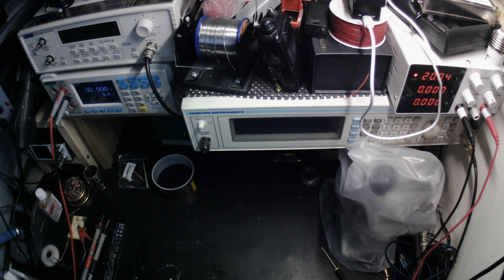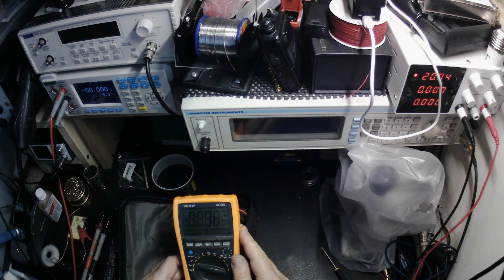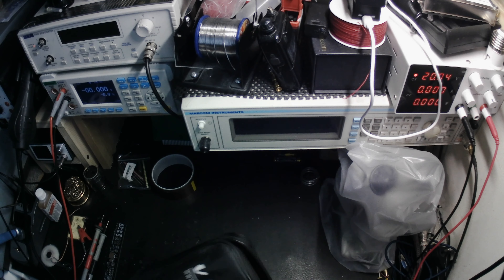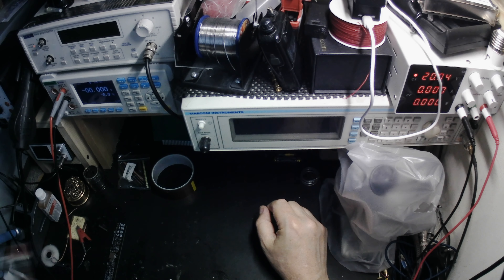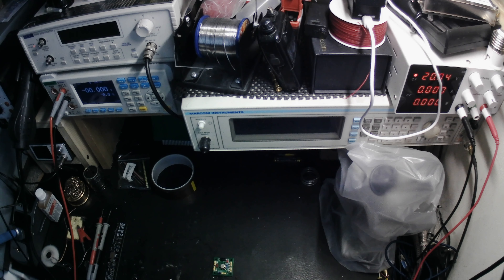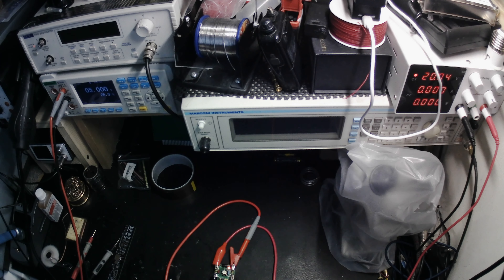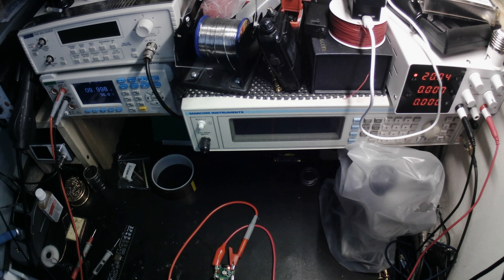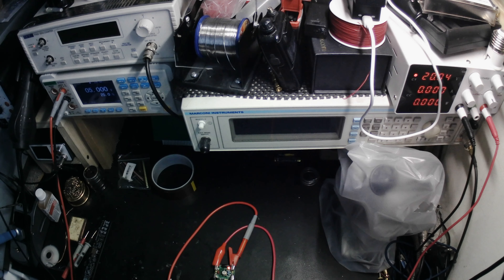The advantages of using a bench multi-meter for bench work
Are you still using a portable multi-meter on your work bench?
I purchased the East Tester ET3240 - Bench digital multi-meter and find it a lot more convenient for day to day use

The East Tester is reasonably priced meter but you can always purchase something more Gucci  (Fluke etc) if you have the money

If you wish to check the voltage accuracy of your meter (Portable of bench) the AD584 is an inexpensive precision voltage reference providing -
2.5v
5v
7,5v
10v

East is east, west is west but we all know ohms best